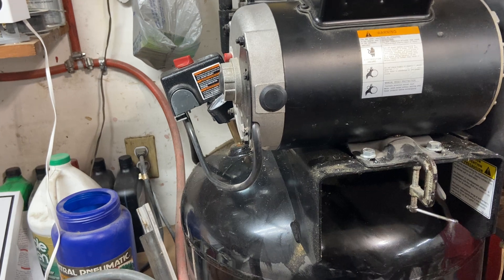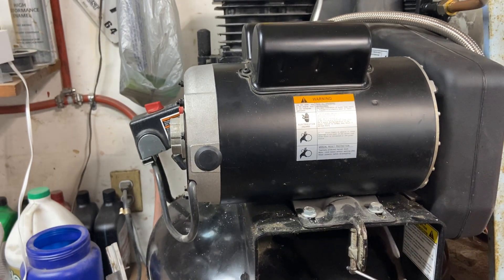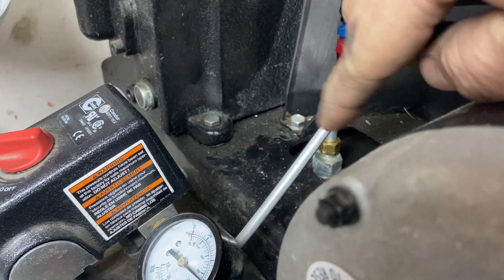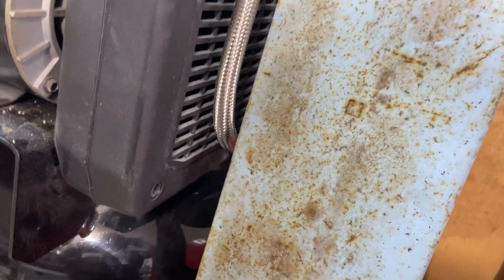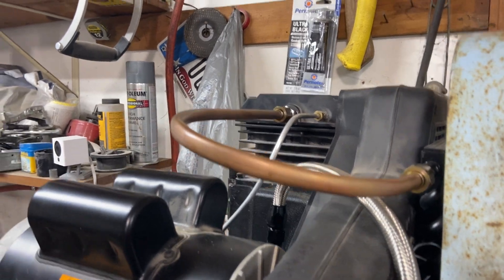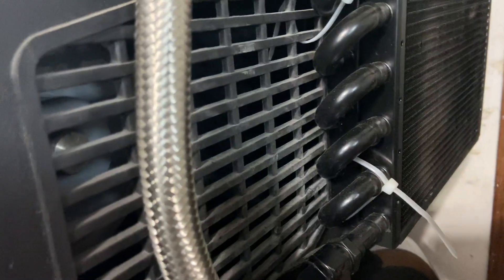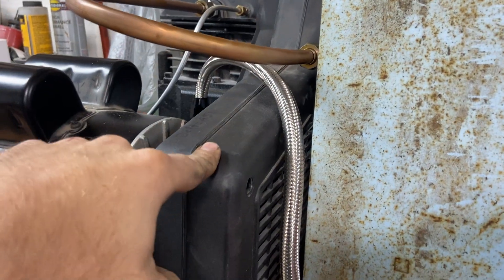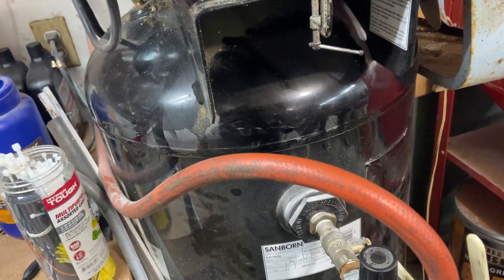Reducing moisture in your air compressor with a simple after cooler.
January 2025 UPDATE:
where I address some of the common comments and show some slight changes to the design.

In this video, I give a basic overview of how I added an after cooler between the compressor head and tank of my 60 gallon Sanborn upright air compressor. Depending on your compressor make and model, fittings may be slightly different than the types and sizes I’m linking to below, so please VERIFY before purchasing and attempting to install anything. There’s more than one way to pipe something like this in, so use what works for you. The links below are just to help streamline the process if you want to do it like I did. The concept should work the same regardless of your compressor. This mod will NOT remove 100% of moisture from your compressor, but it makes a very large difference. If you still have moisture issues after doing a similar modification, you may have to add other methods of water reduction to your aftercooler, such as desiccant filters or water traps. I water seperator between your air line and tank is still a good idea regardless.

Derale Cooler
½” OD copper coil
¼” NPT to -8AN adapter fitting
½” JIC sleeve with 37 degree flare (10 pack)
½” JIC fitting nut (10 pack)
or if unavailable, try these
Flaring tool (45 degrees)
-8AN to 3/8” tubing adapter
Box fan
Tubing cutter

Keep in mind that I link these companies and their products because of their quality, and not because of the commission I may receive from your purchases. I will never link to something I wouldn't buy, or haven't already purchased myself.